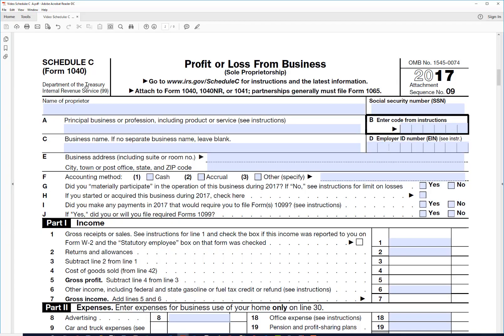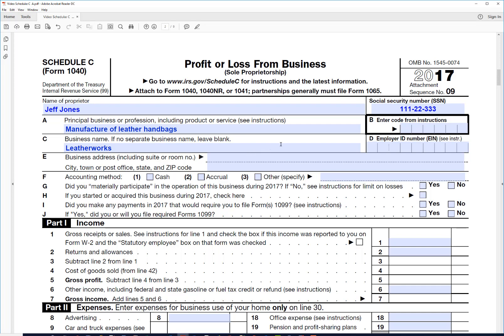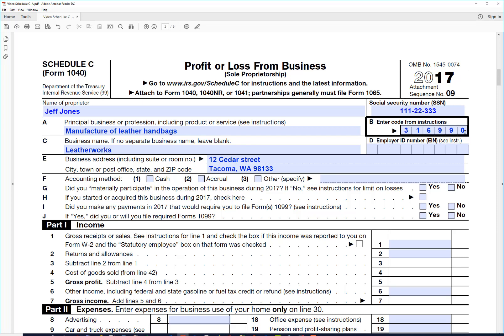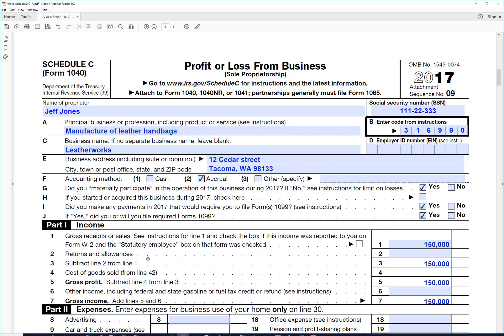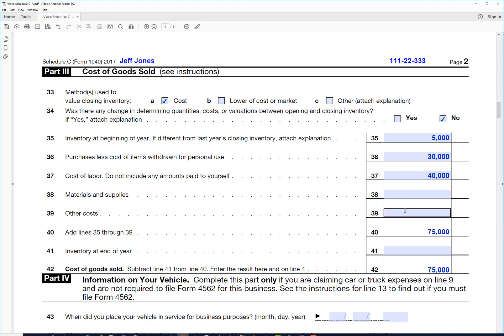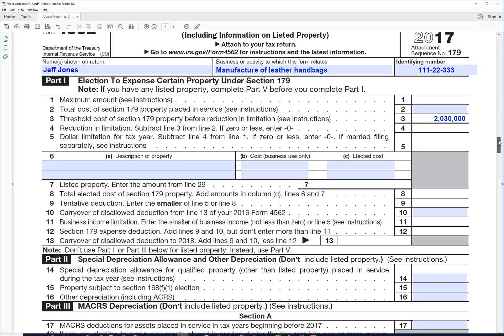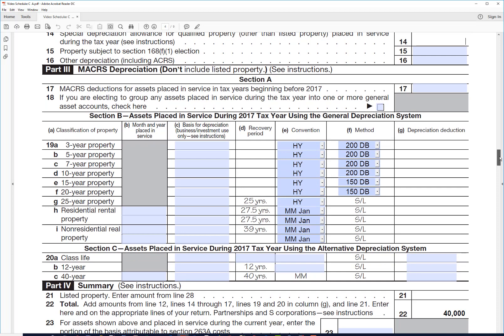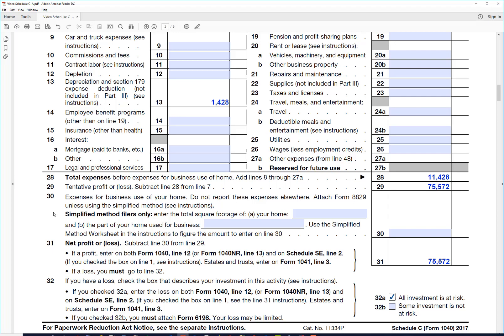How to fill out a self-calculating Schedule C, Profit or Loss From Business